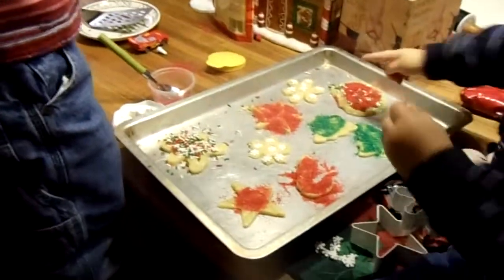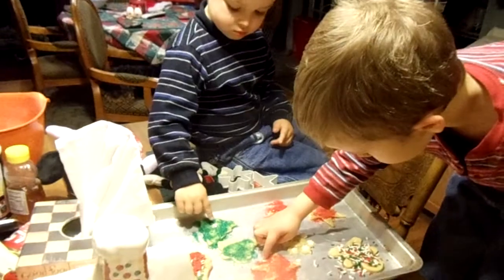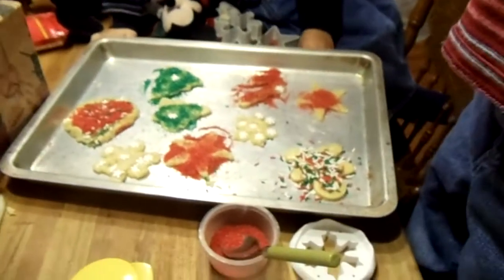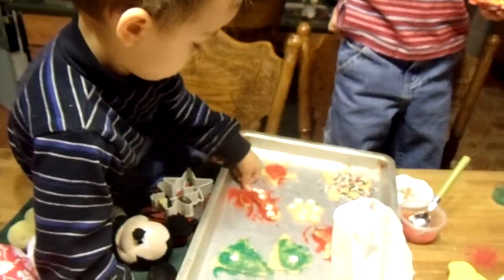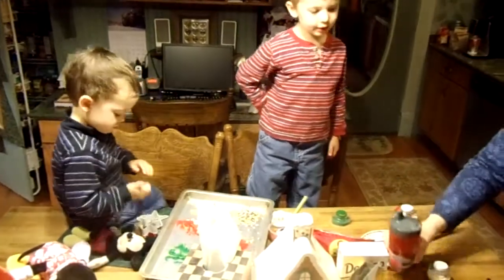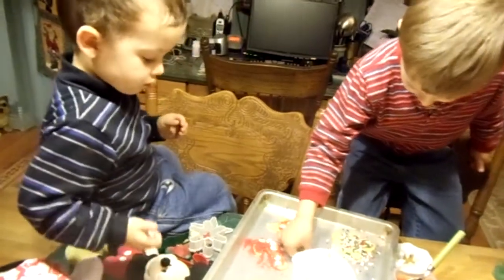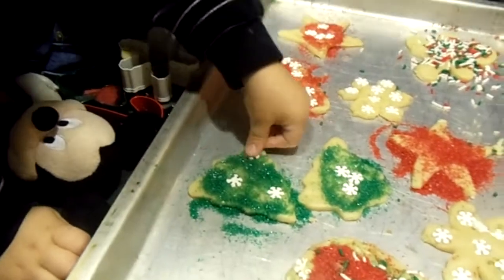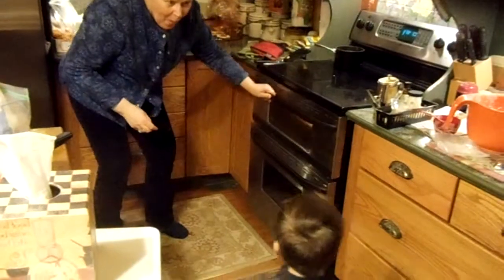Making cookies for Christmas 2011 Part 3